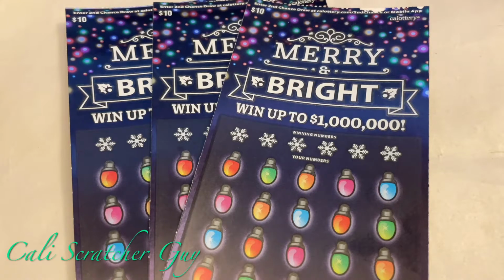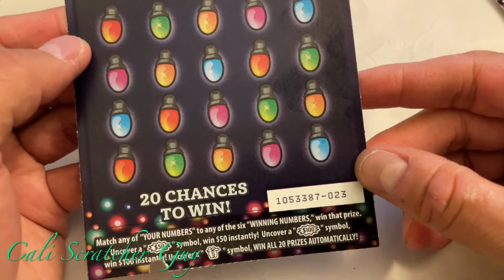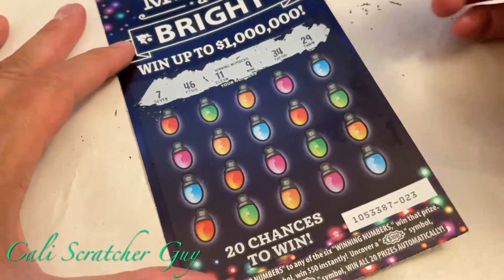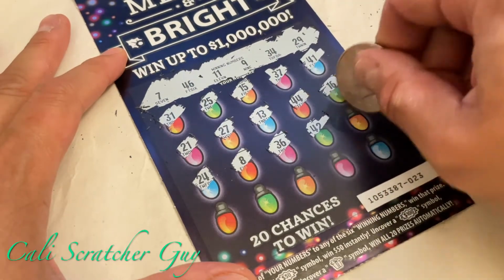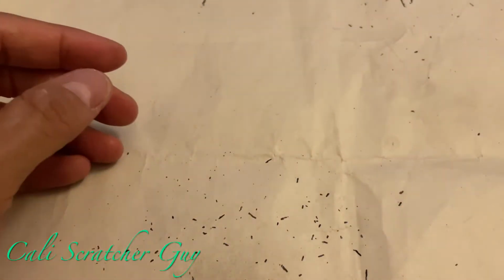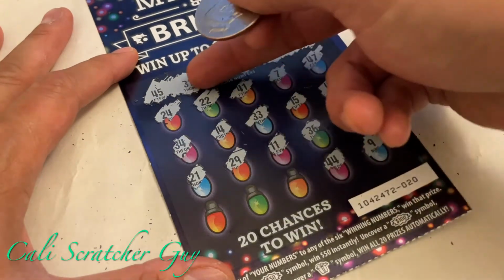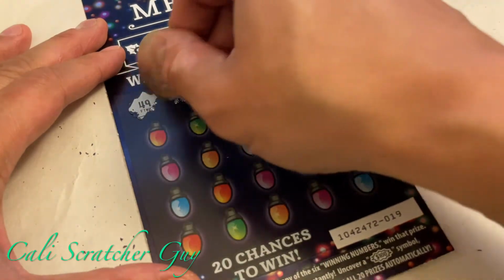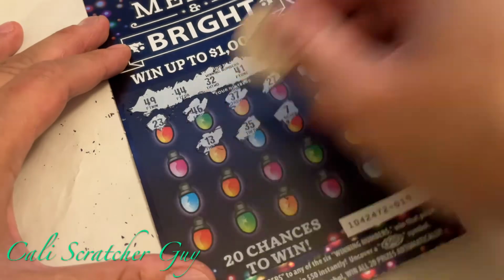TRYING ANOTHER SHOT OF THE $10 MERRY & BRIGHT CALIFORNIA LOTTERY SCRATCHERS SCRATCH OFF